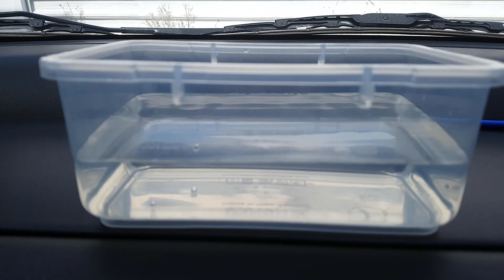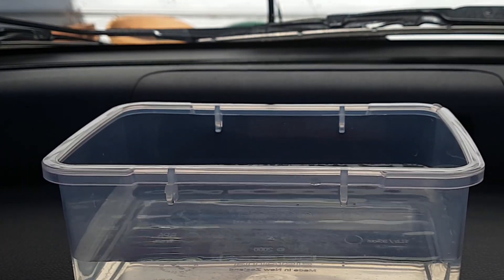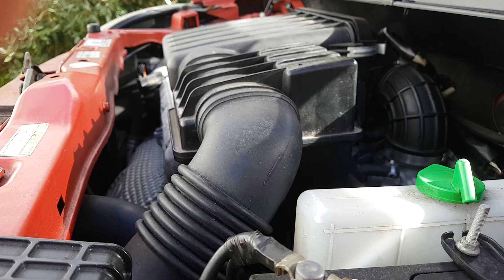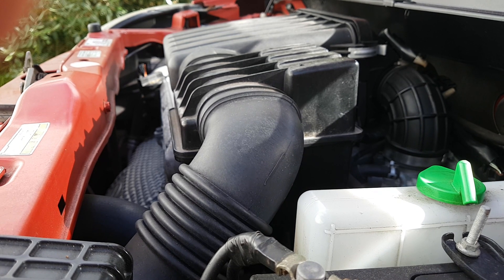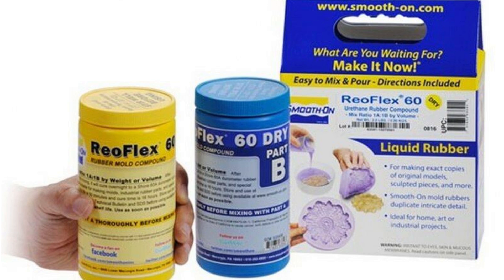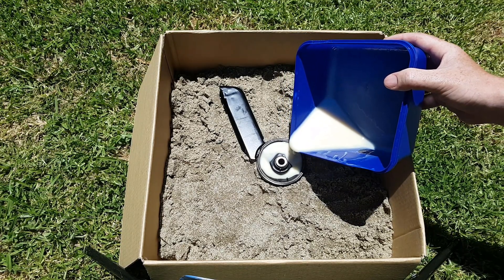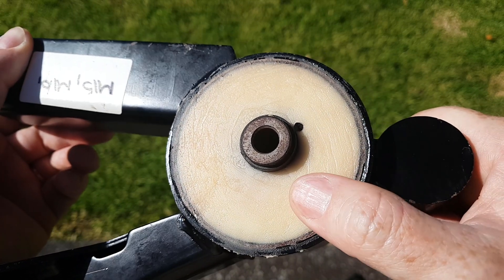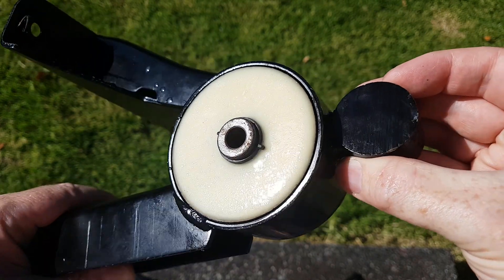⚡️ DIY Polyurethane filled engine motor mounts with Before and After comparison.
This is a video of my 60A polyurethane filled engine motor mounts for my 2006 Suzuki Swift.
It shows the before and after vibrations and how i filled my engine mounts.

Polyurethane on Amazon

Polyurethane on Aliexpress